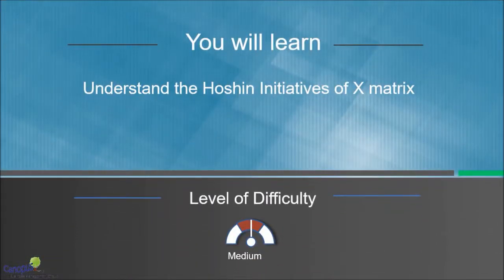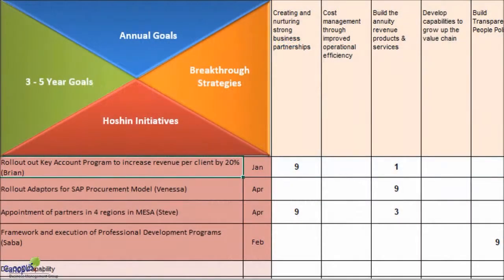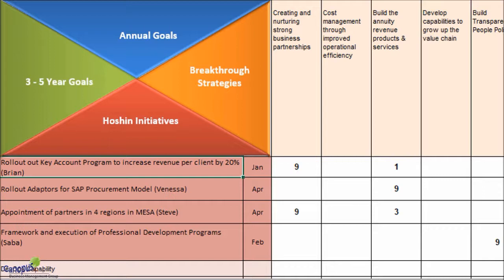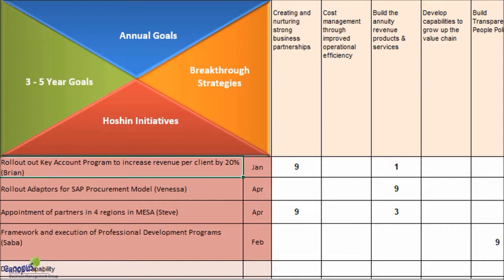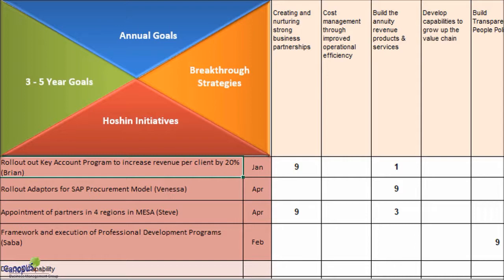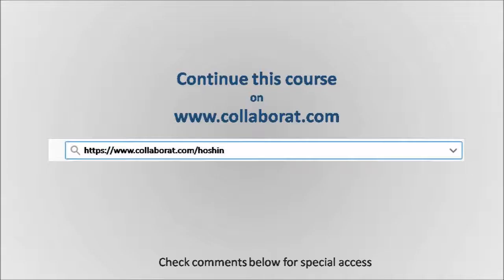Understanding X Matrix V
This is the Fifth Part of Understanding XMatrix or HoshinKanriMatrix and teaches you the goals defined in X Matrix